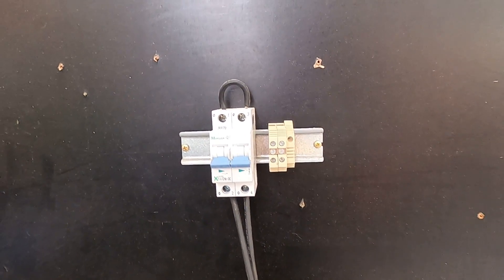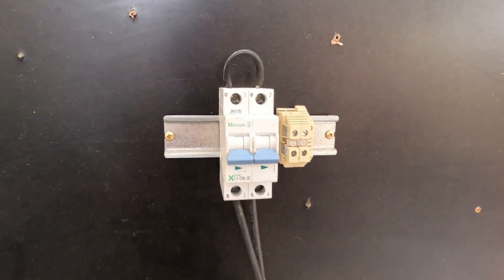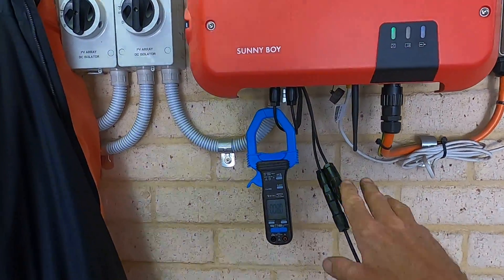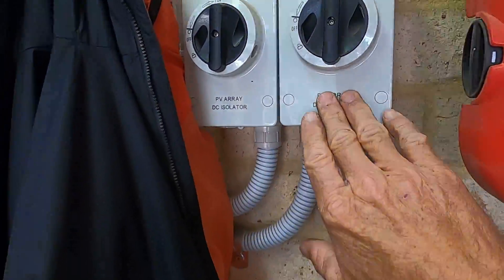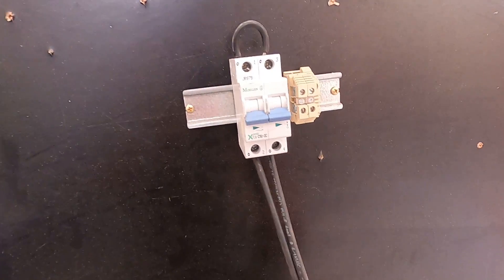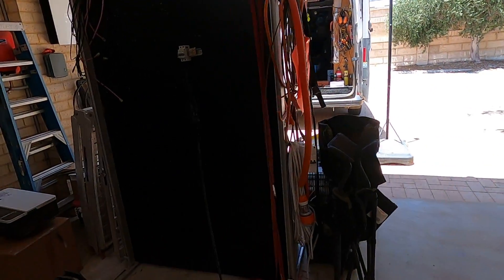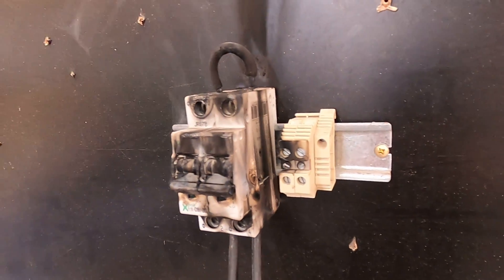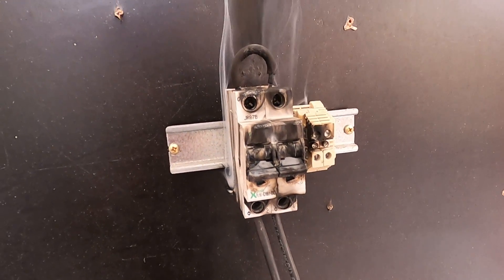Do not use this type of DC Isolator for your solar power system array! Perth Solar system repairs.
In this video I give a real life demo of a solar panel isolator catching fire and explain why it happens, why we have so many rules to adhere to and most importantly why you should engage a professional solar installer for your residential or Off Grid solar project. I made a few verbal slip ups in this video but you certainly get the point. Enjoy!